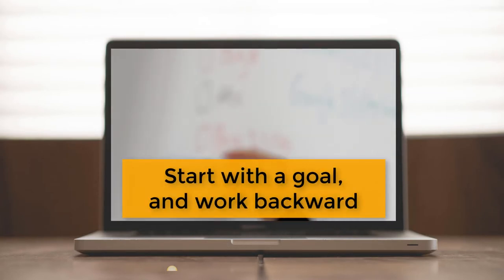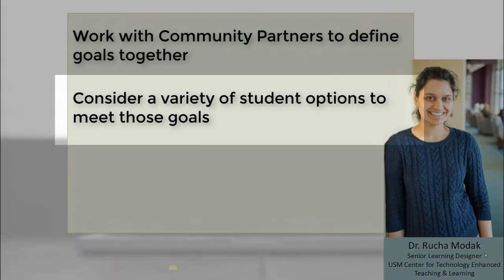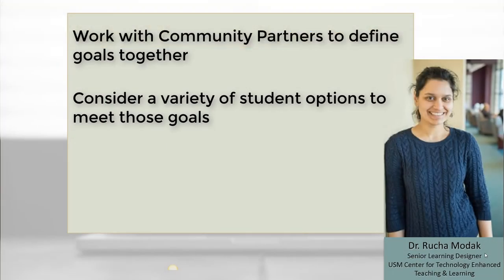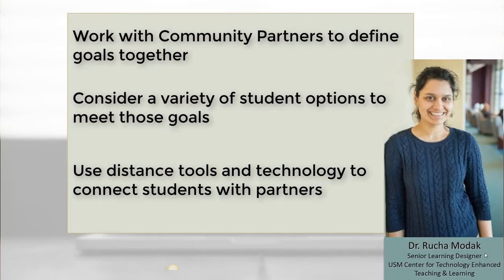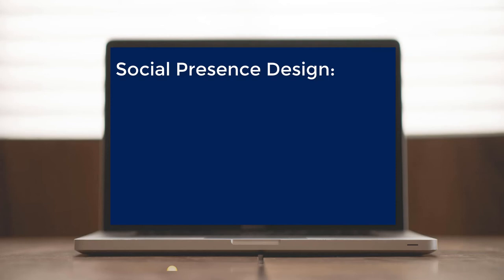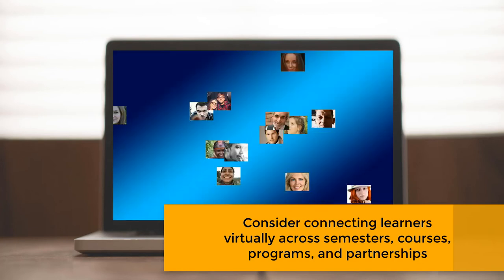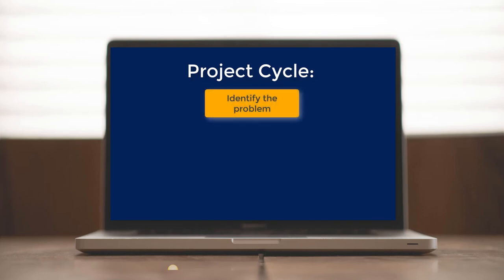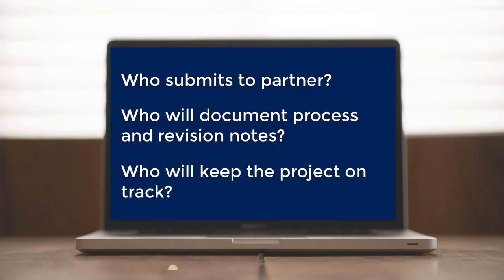Quickstart to Civic Engagement at a Distance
This is a collaborative, video quickstart tutorial for designing civic engagement into distance courses. This video is a collaboration between University College of the University of Maine System and the University of Southern Maine Center for Technology-Enhanced Teaching and Learning, and it has been created to accompany the UC and USM Collaborative CE Toolkit (coming soon to a link near you!)

This work is based on three years of research and critical contributions from several partners. Contributors include University College, University of Southern Maine, Maine College of Art, Gear-Up, Maine Campus Compact, University of Maine at Augusta, and  The University of South Dakota Service Learning Handbook for Distance Learning (CC).

For a complete list of references, please visit the Toolkit at: [url].

This video includes content from the creative commons, including stock video from Pexels and images from Pixabay.